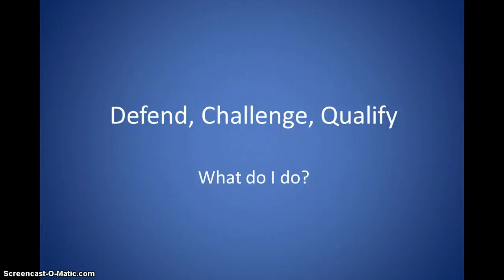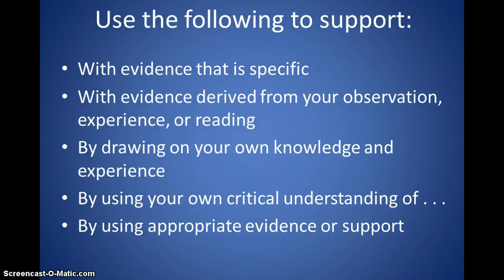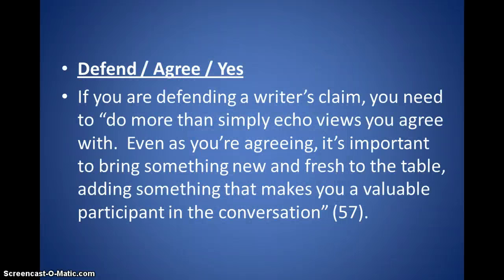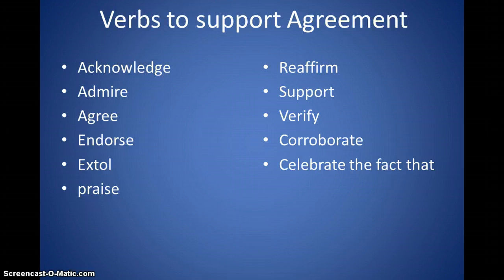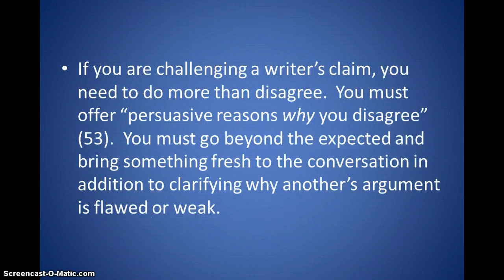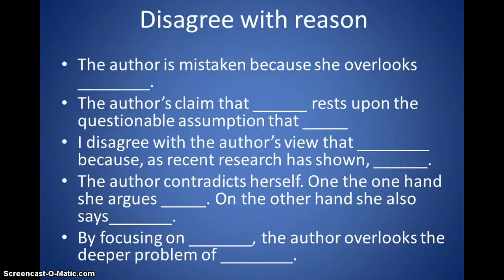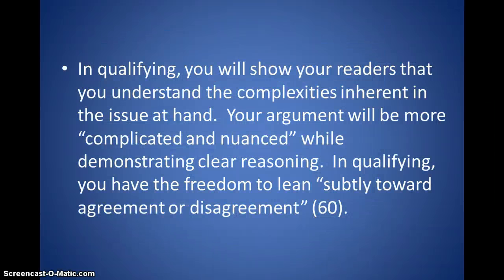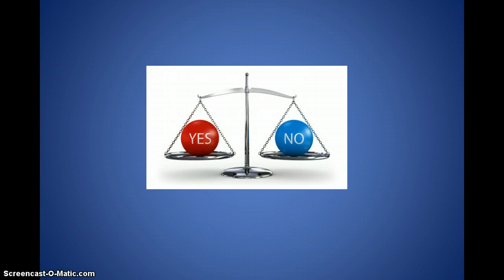Defend, Challenge, Qualify